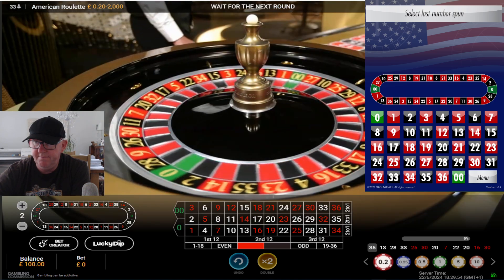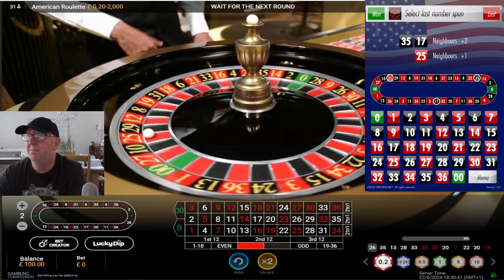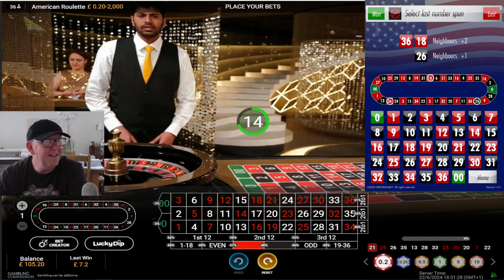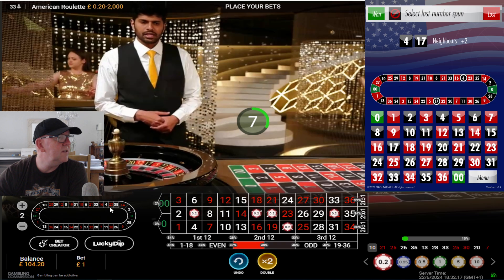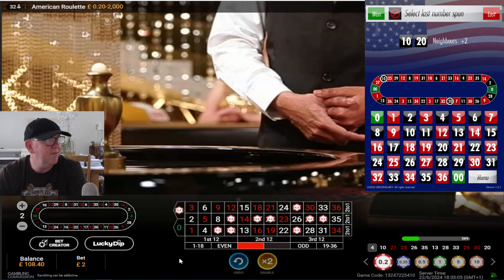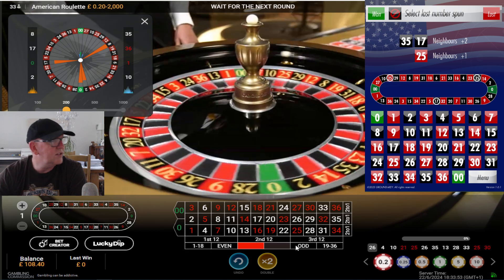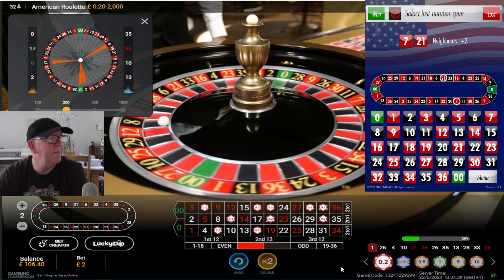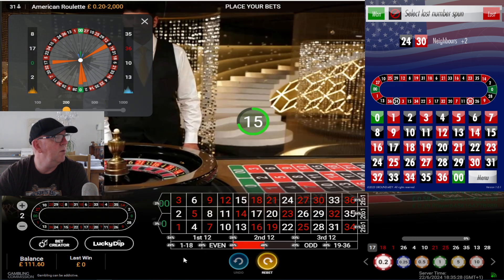The Best 00 Roulette Tool Just Got Better. Roulette Profit In Minutes.